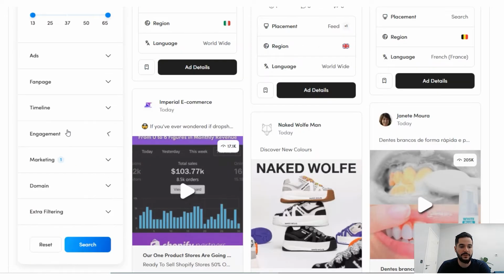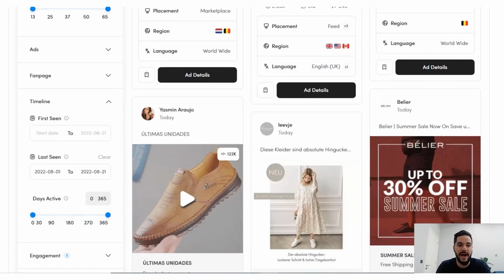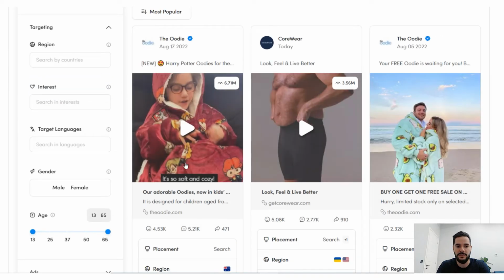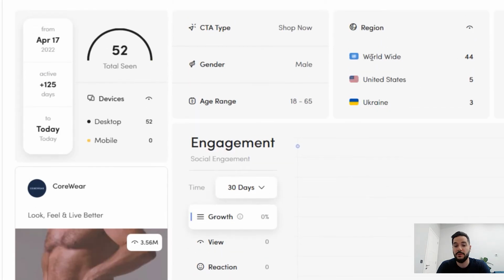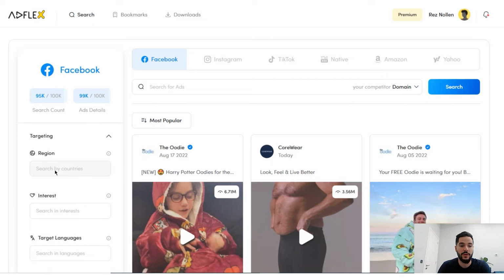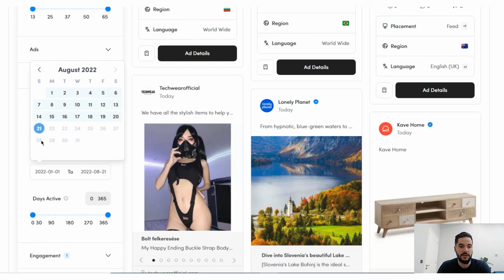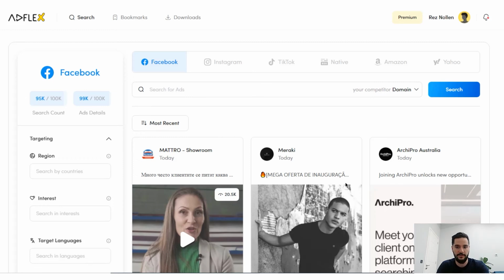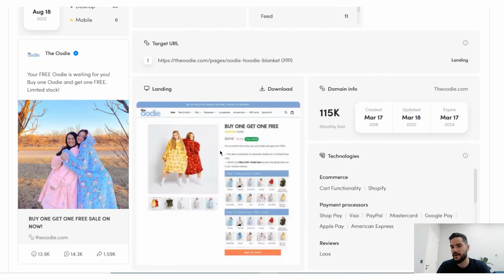How to Find Ecommerce Ads on Facebook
Today we have have a look into finding ecommerce ads on Facebook using AdFlex.
we search for ads in two scenarios :
1 - you are a beginner and have just set up shop in an ecommerce platform
2 - you are an established business owner with various online shops in ecommerce platforms such as Shopify

you can login and try these methods by yourself and improve your ad campaigns on Facebook :